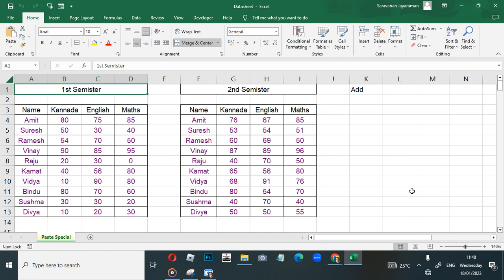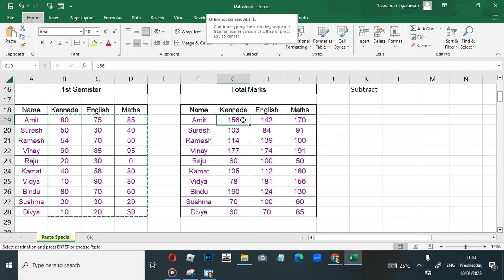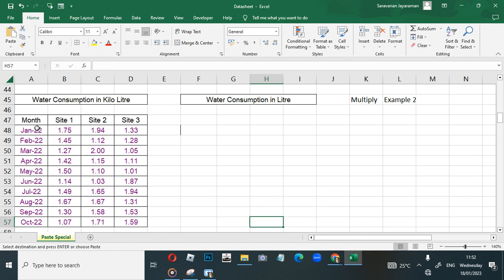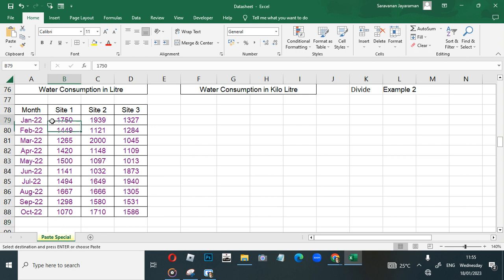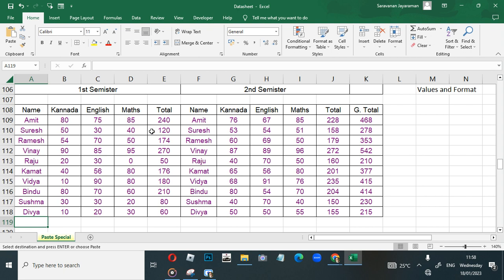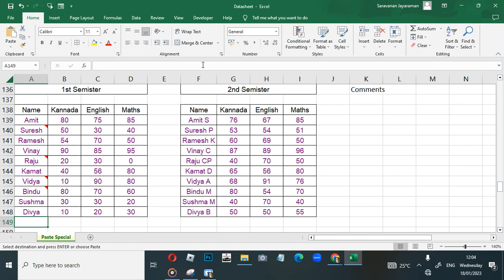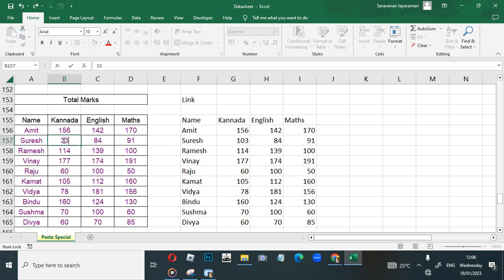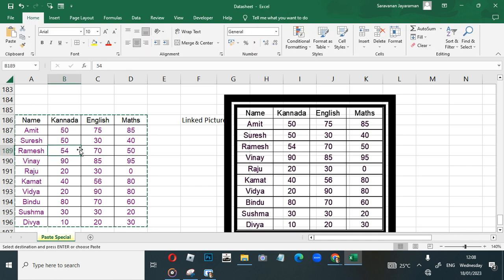PASTE SPECIAL feature in Excel| microsoft excel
In this video we will learn about the PASTE SPECIAL feature in excel. in this week will discuss about the various ways of copying the data. We will be learning Transpose, Pasting as link, copying data as image with dynamic linking of the data among others.

Learn VBA
Easy way of learning Macro
Excel formula
Macro Learning
MS excel
Excel Learning

Excel

Learn Macro
Learn VBA
Excel formula
Macro Learning
MS excel
Excel Learning